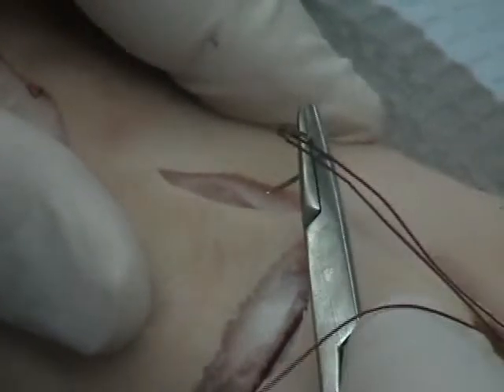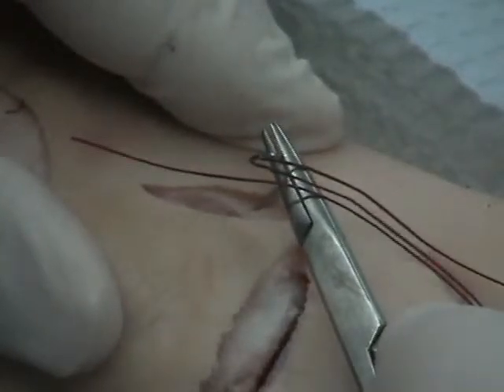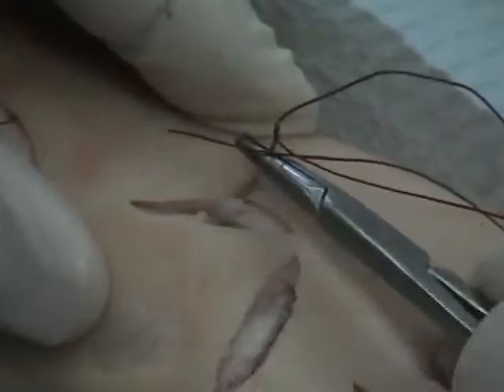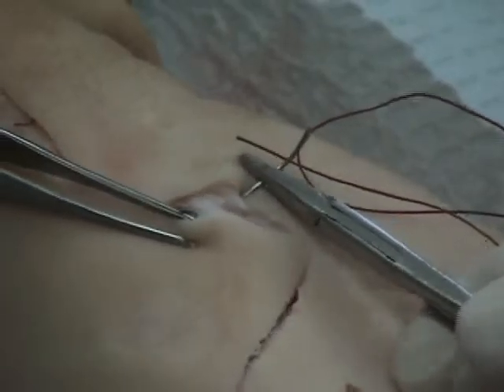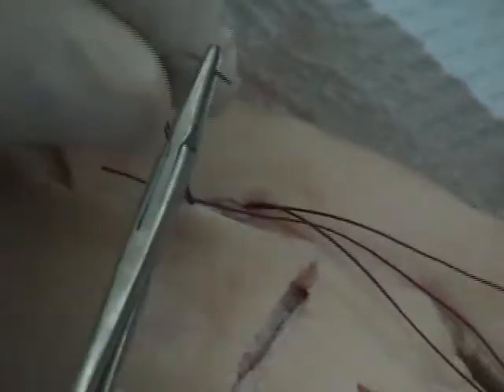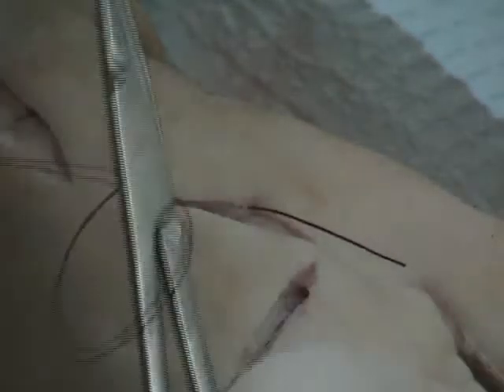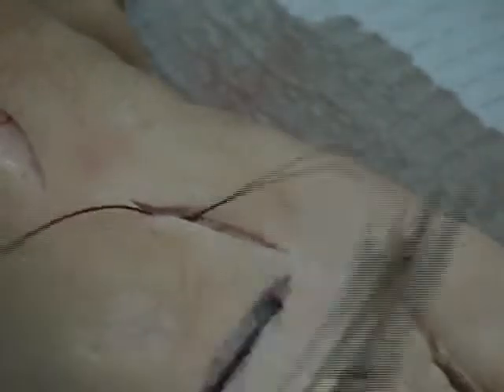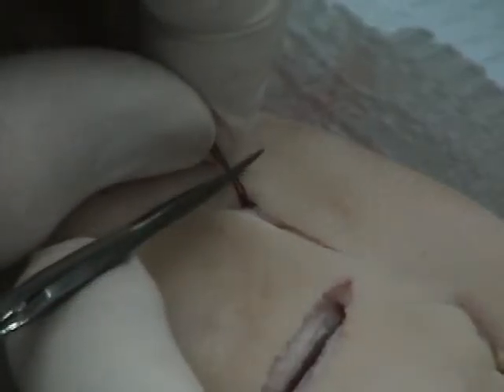SubQ Stitch (top knot) - Minor Surgery - Robert Wilson, ND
Tribute to Dr. Robert Wilson, Naturopathic Physician at NCNM, Portland OR